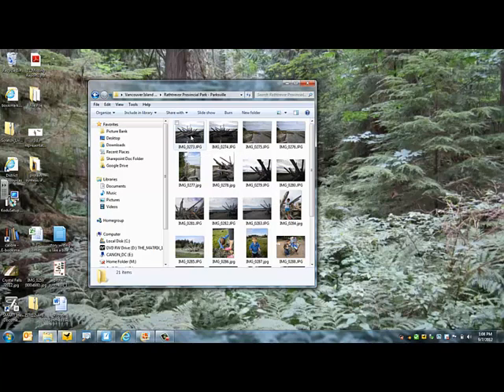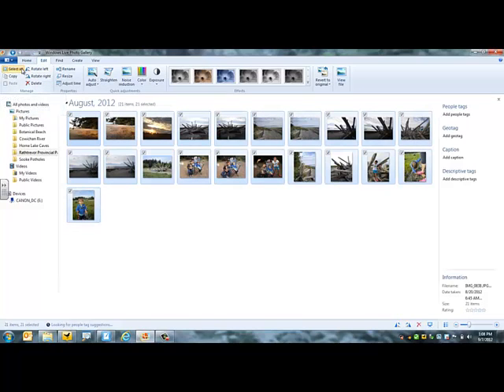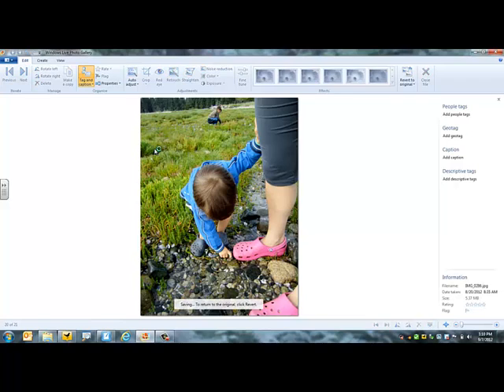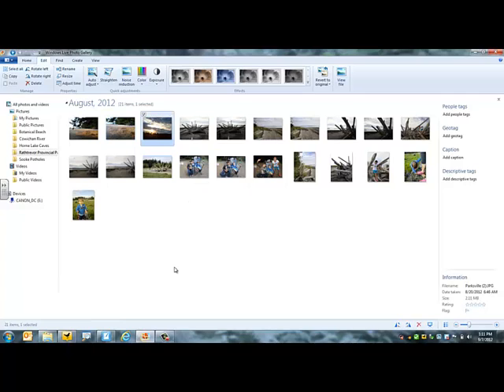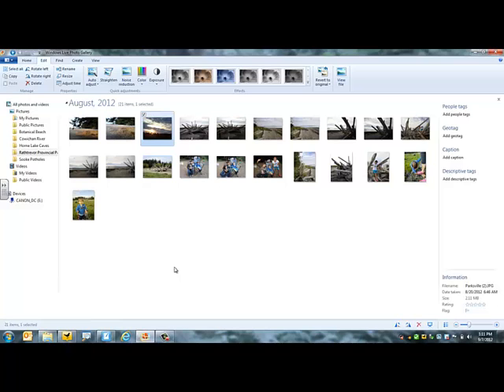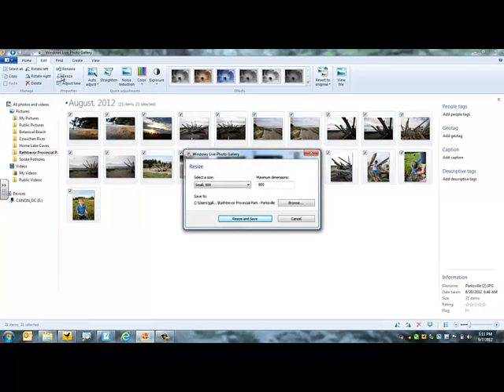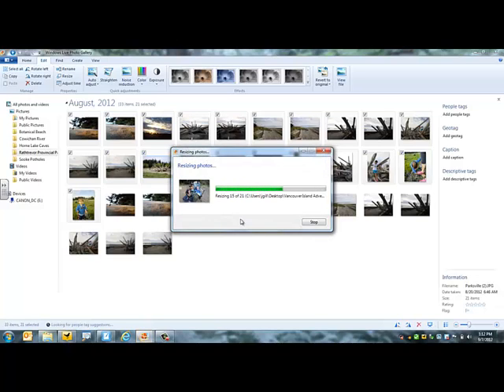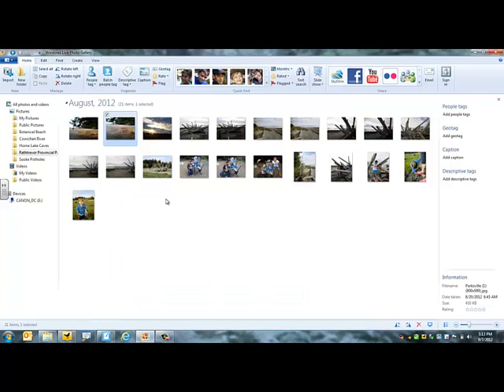Retouch, Rename, and Resize Photos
How to use Windows Live Photo Gallery to Retouch, Rename, and Resize photos.